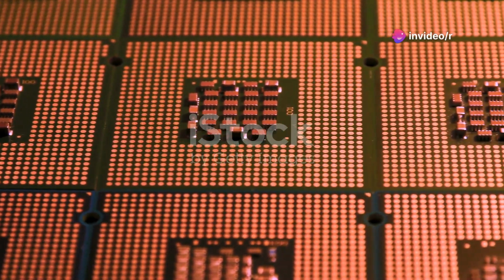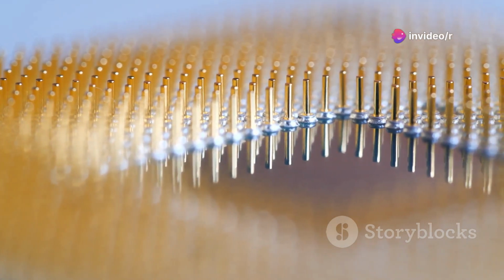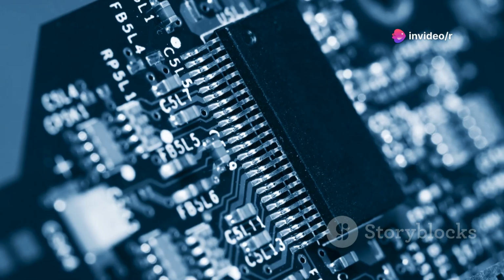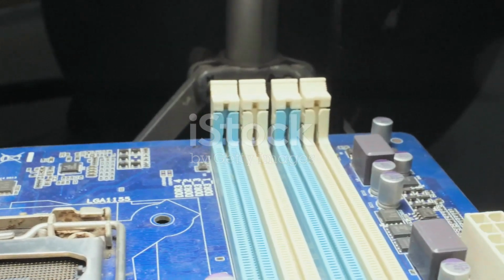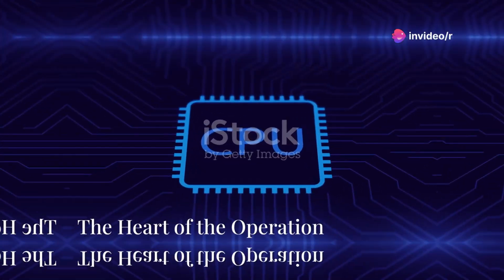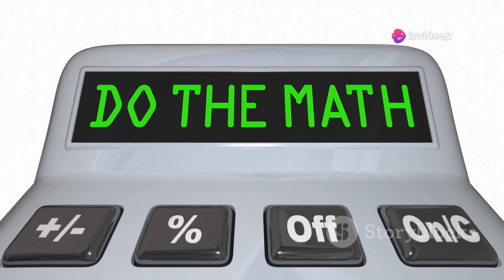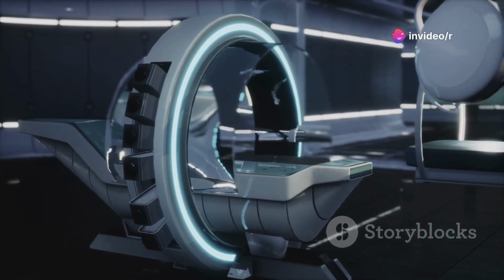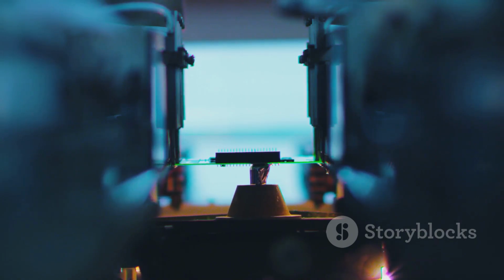Unveiling the Magic of Microchips: How they work at lighting speed and why so expensive!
Uncover the fascinating world of microchips in our latest video!